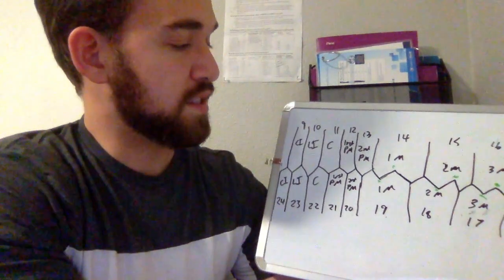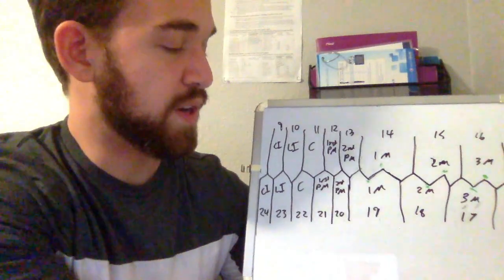Occlusion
This video covers the basics of ideal occlusion. Practice drawing out the Pickett fence and getting really familiar with  occlusion pattern.